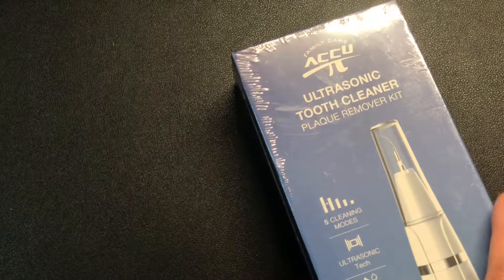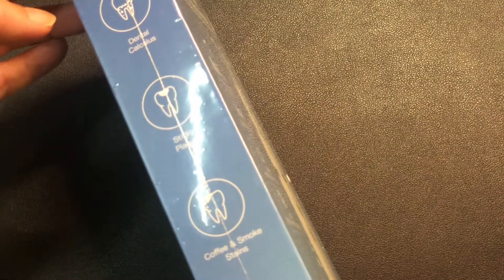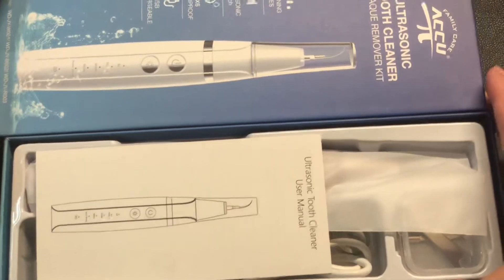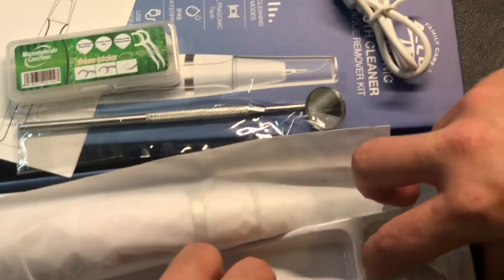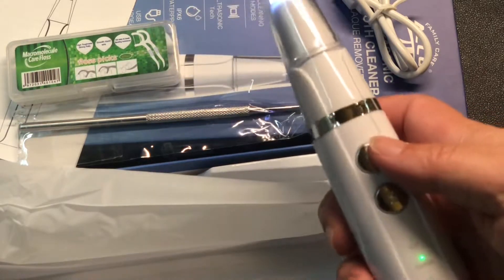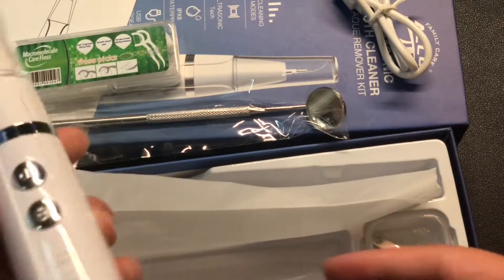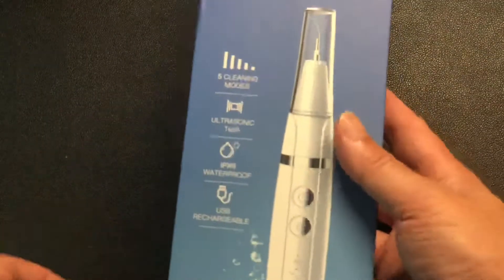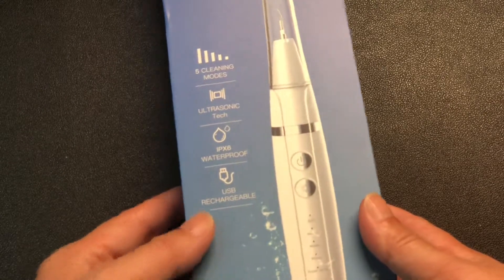Unboxing ACCU Electric Teeth Cleaning Kit - Ultrasonic Tooth Cleaner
Xennial’s Unboxing Electric Teeth Cleaning Kit - Ultrasonic Tooth Cleaner, Tartar Remover for Teeth, Rechargeable Plaque Remover for Teeth, Dental Calculus Remover with 5 Cleaning Modes 4 Tips, and Dental Flosses

🦷【100% Protection for Your Gums】The ultrasonic teeth cleaner only works on teeth or hard objects, and it will STOP VIBRATING WHEN TOUCHING GUMS AND SOFT SKINS, absolutely safe to protect your gums. First-time users are recommended to start with the softest mode. NOTE: TIGHTEN THE TIP BEFORE USE!!
🦷【REAL Ultrasonic Technology】The dental calculus remover adopts Ultrasonic Technology, up to 40 Khz vibrations, effectively separate dental plaque, dental calculus and stains, removes hard tartar easily from the teeth to prevent tooth and gum problems.
🦷【5 Cleaning Modes & 4 Replacement Tips】The teeth tartar remover has 5 adjustable vibration modes, suitable for different sensitivity of gums and teeth stain conditions. And the dental calculus cleaner with different tips, the pointed tip is suitable for cleaning small stains in the gums, the flat tip is for cleaning large tartar on the surface of the teeth.
🦷【USB Rechargeable & Durable】The sonic tooth cleaner with a 1500mAh lithium battery, 2-3 hours fast charge for about 52 times use (5 minutes/time). Comes with a USB charging cable, easy to charge with any charging equipment, makes the tartar remover for teeth convenient to recharge anytime.
🦷【Warm Tips】①Tighten The Tip Before Use For Better Cleaning Effect! ②The handle will not vibrate. ③The machine starts up without noise and vibration. Use it on your teeth and you will feel it is working. 》》Safe teeth cleaning, ideal gifts for the elderly, kids (over 12 years old) and even pets.